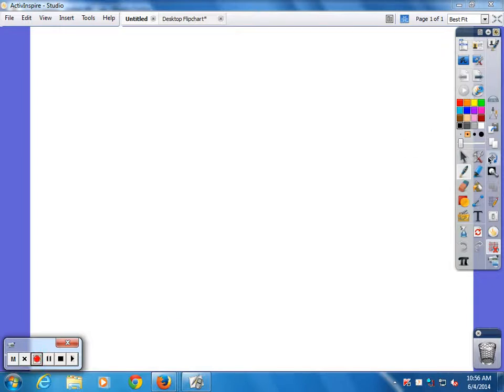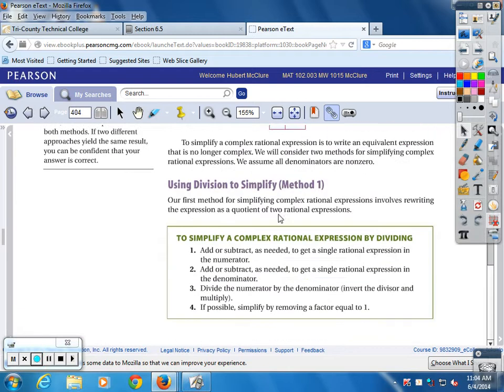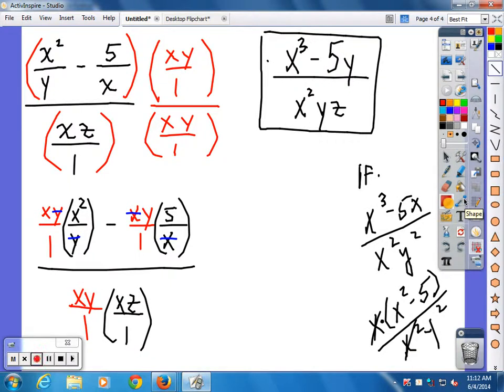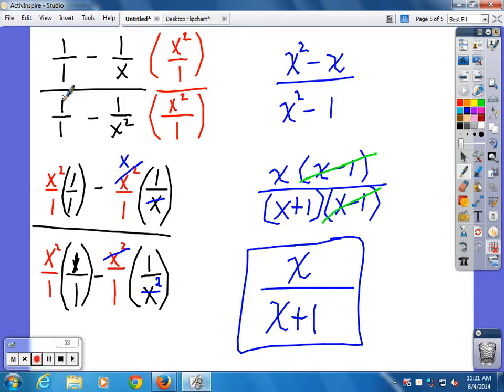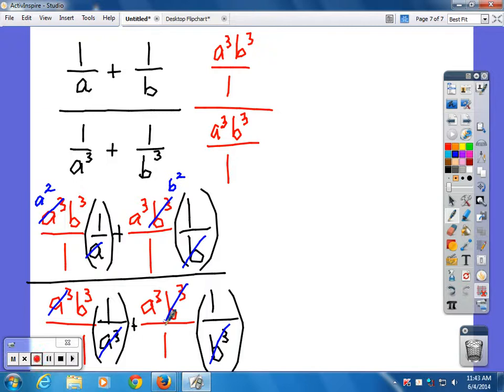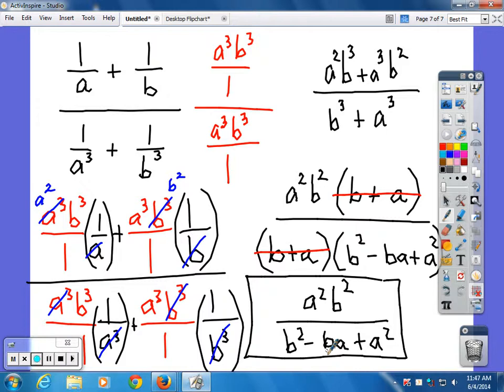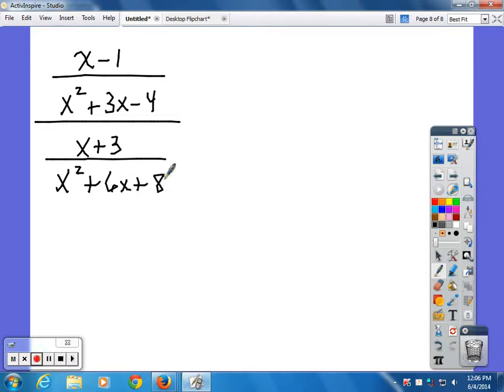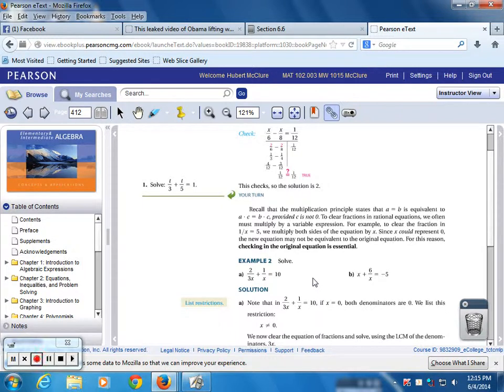MAT 102 6414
MAT 102 - upto 6.6